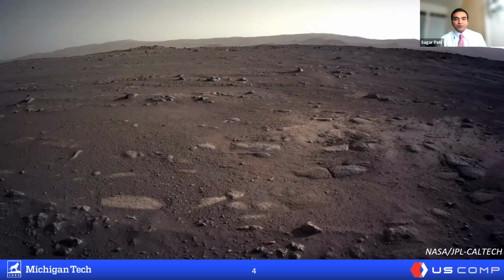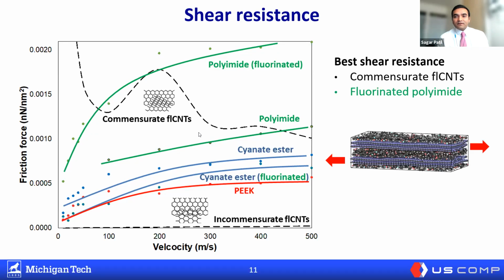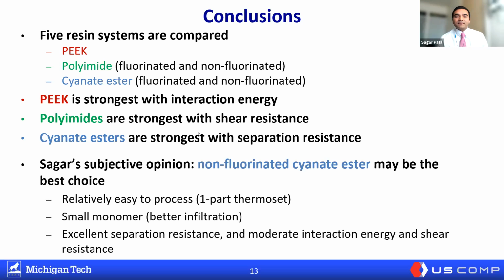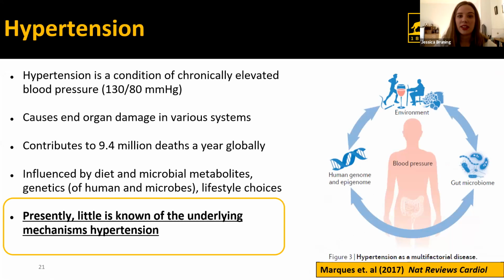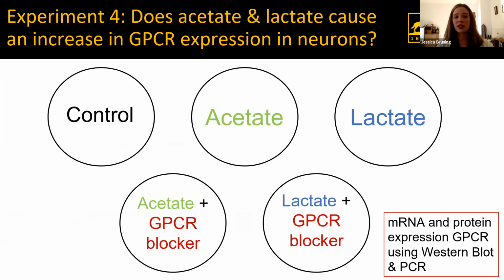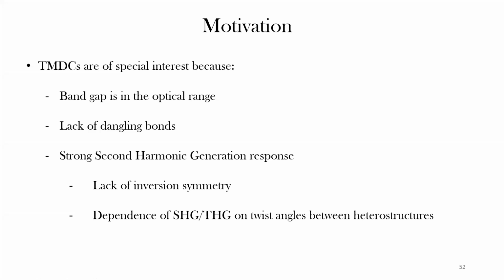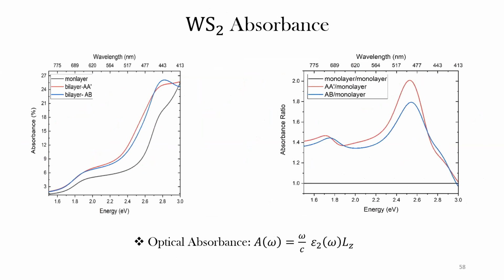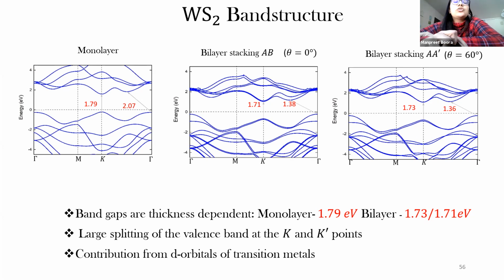Oral Presentations: Session 7